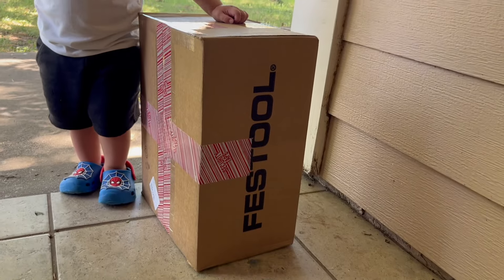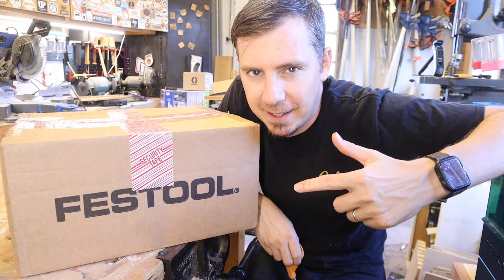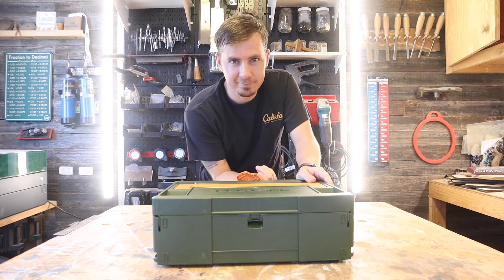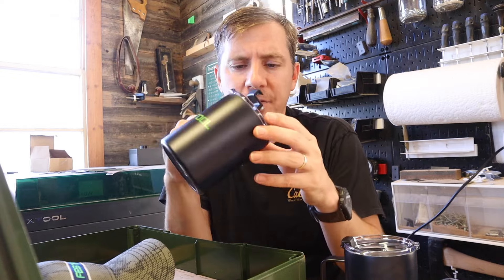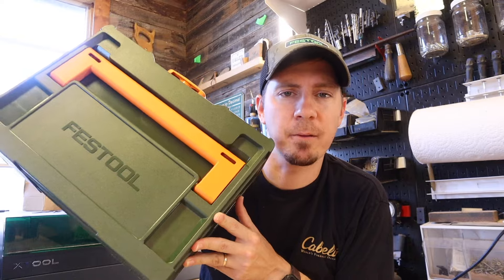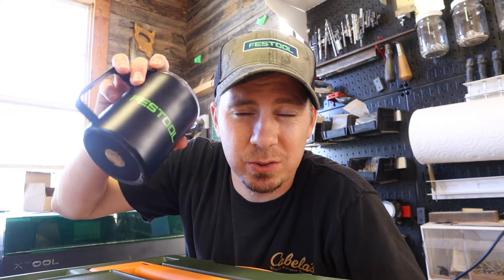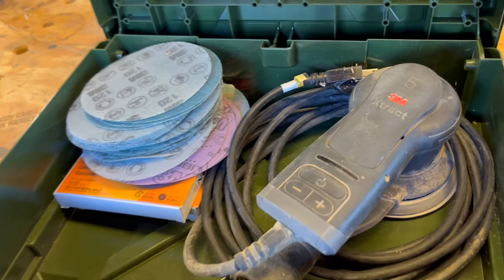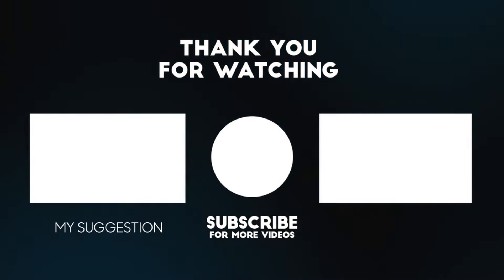Festool Made A Limited Edition REDNECK Systainer!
Unboxing the Festool Outdoor Systainer Kit, the ultimate solution for all your outdoor tool storage needs. Designed for professionals and DIY enthusiasts alike, this innovative systainer kit ensures your tools are organized, coffe stays warm, and your bald spot stays hidden 🤣🤣

**Key Features:**
- **Durable Design:** Built to withstand harsh outdoor conditions with high-quality, weather-resistant materials.
- **Fashionable Accessories:** Includes two stainless steel Festool branded mugs and a camouflage Festool branded hat.
- **Portable Convenience:** Lightweight and compact for easy transportation, with ergonomic handles for comfortable carrying.
- **Secure Locking System:** Keeps your tools safe and secure during transport and on-site work.
- **Stackable Integration:** Compatible with all Festool systainer systems for seamless integration and storage solutions.

Whether you're working on a construction site, in your backyard, or on a remote job, the Festool Outdoor Systainer Kit is designed to meet the demands of any environment, keep you hydrated and the sun out of your eryes all day long!

Join us as we take a closer look at the Festool Outdoor Systainer Kit in action.

Chat with me on Instagram:
TheReformationWoodshop.com